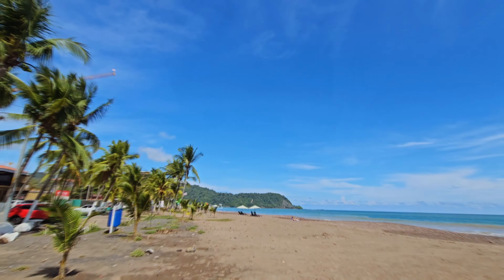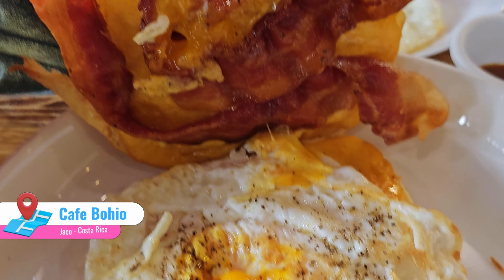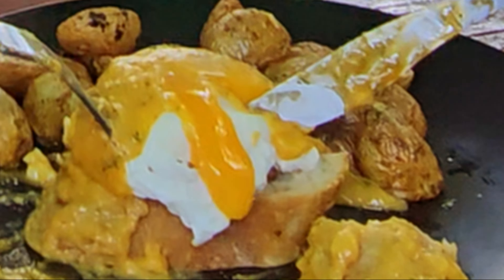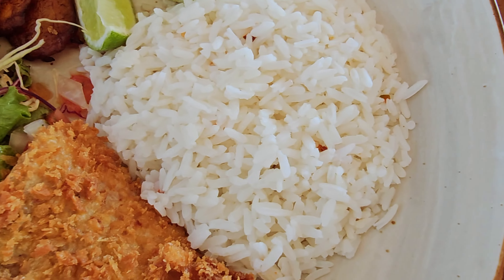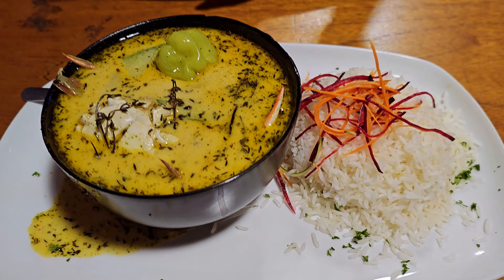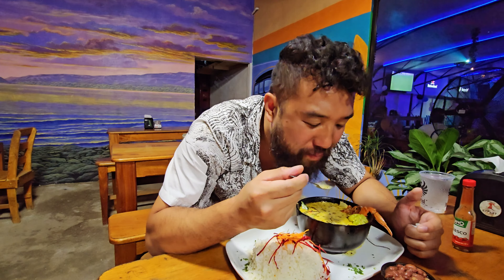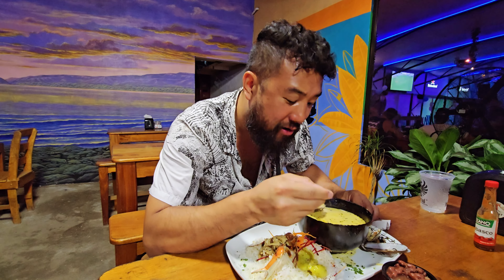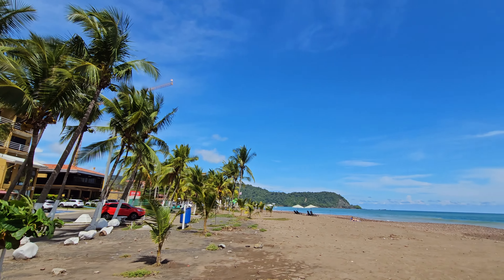A Foodie’s Guide to Costa Rica: Breakfast, Lunch and Dinner in Jaco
Hey foodie friends! In this video, we're exploring a new spot in Costa Rica—Jaco! We'll start with breakfast at the Green Room, enjoy a classic casado lunch at Selina Hostel, and end the day at a local pub.

🔯Video Editors: Minh Khoi

✈️ All the equipment used to film this video is available here on Amazon: